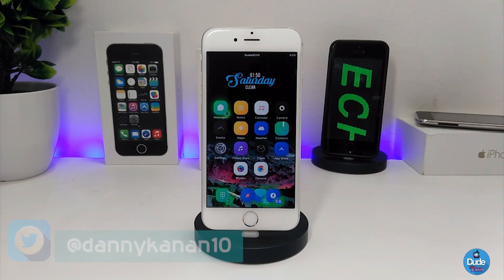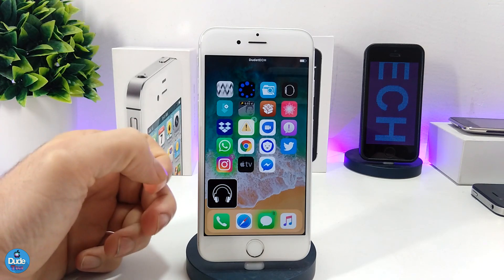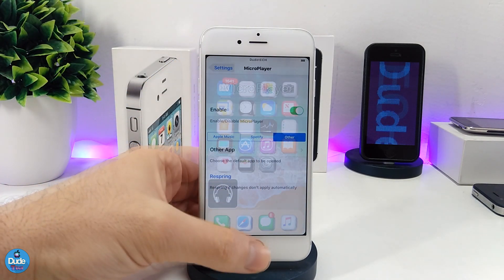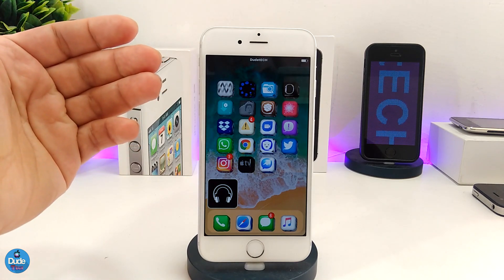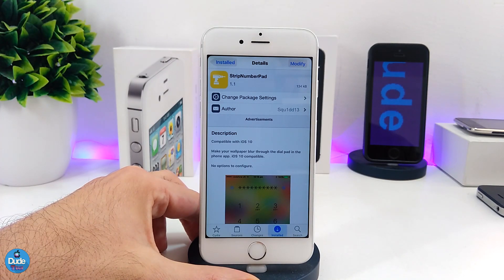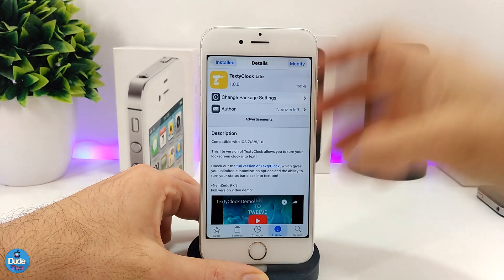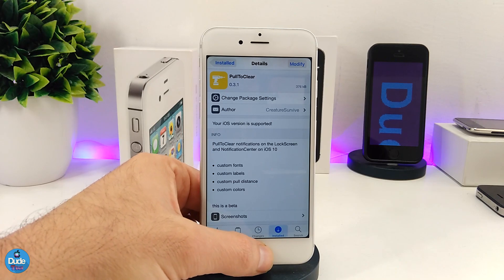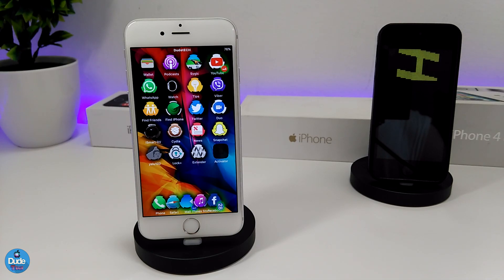Top New IOS 10 - 10.2 Cydia Tweaks / 2017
Hi Guys! In today's video i have new Cydia tweaks for ios 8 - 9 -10

Tweaks as below :

1. MicroPlayer
2. Vision
3. StripNumberTap
4. TextyClock Lite
5. PullToClear